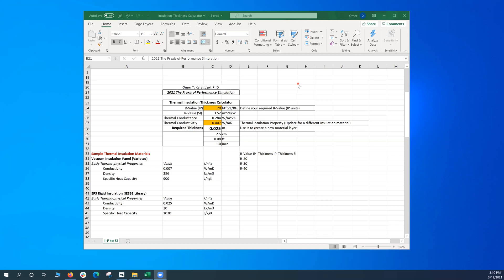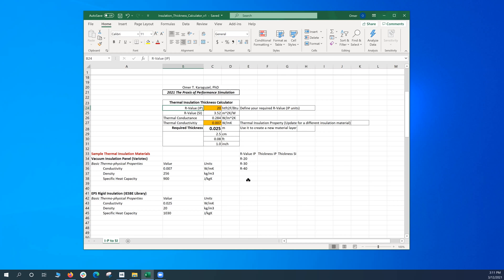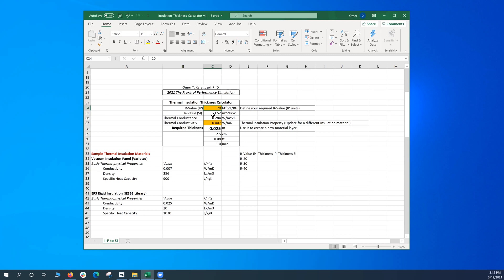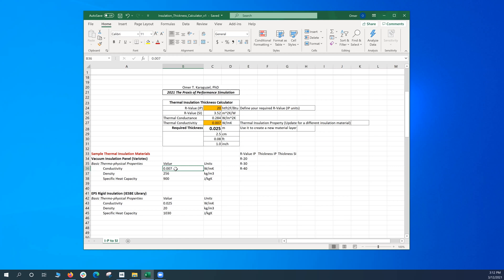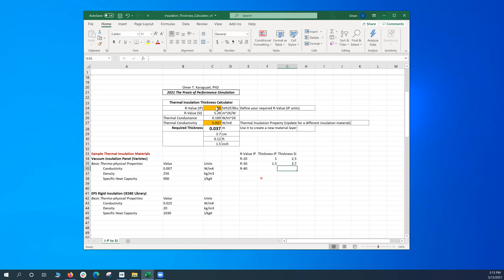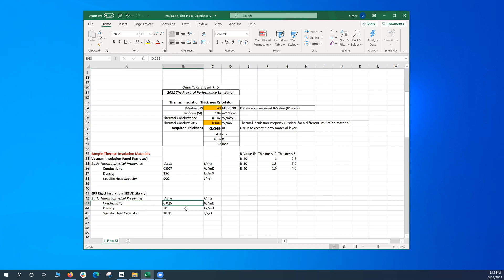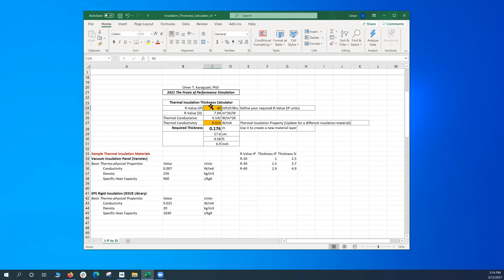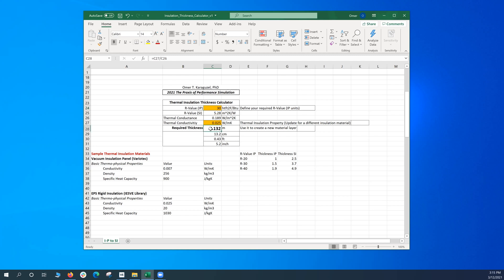Insulation Thickness Calculator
Dr. Karaguzel's introduction of an Excel-based thermal insulation thickness calculator and units converter. Here is the link for the calculator